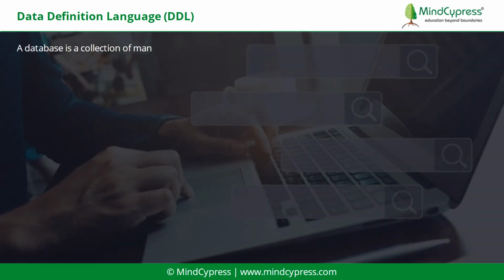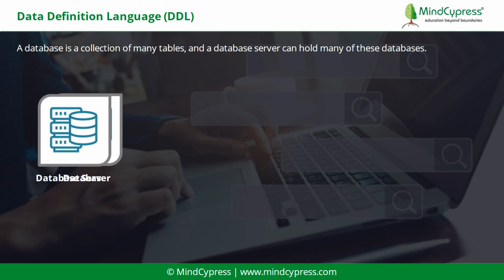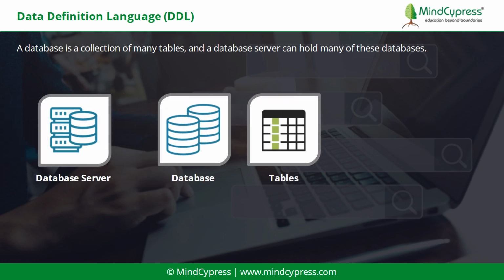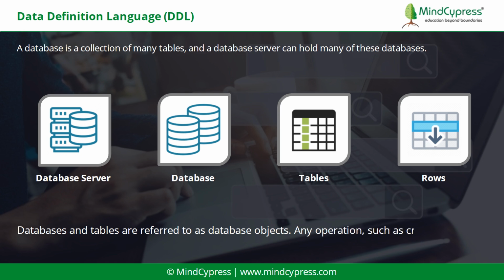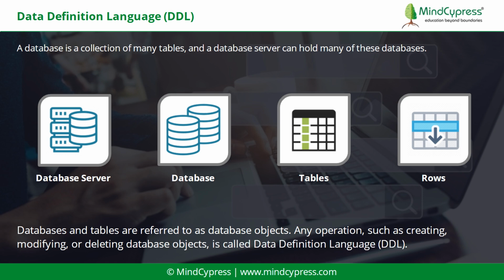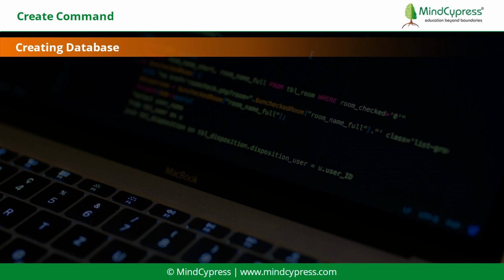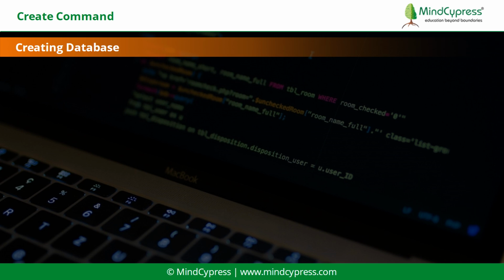Data Definition Language | DDL in SQL | Create and Manage Tables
In this video, we'll dive deep into Data Definition Language (DDL) in SQL, the backbone of database structure and management. You'll learn how to use DDL commands to create, alter, and manage database tables effectively. We'll walk you through the essential DDL operations—CREATE, ALTER, and DROP—and demonstrate how these commands shape your database by defining its structure and schema.

Whether you're a beginner or looking to solidify your SQL knowledge, this tutorial will provide you with a clear understanding of how to manage tables and other database objects using DDL commands. By the end of this video, you'll be equipped with the skills to build and modify databases confidently.

___________________Thanks___________________